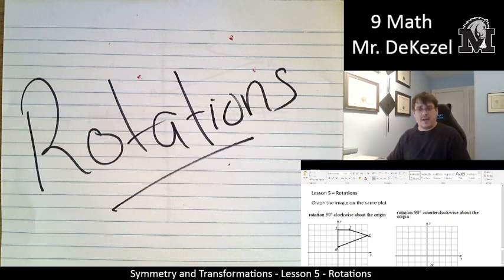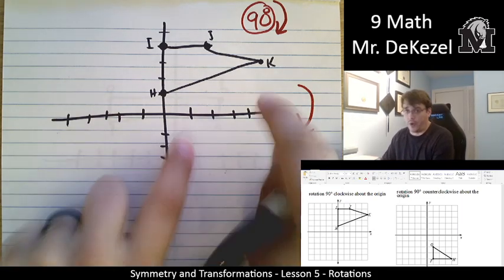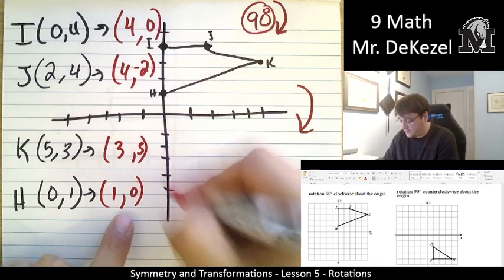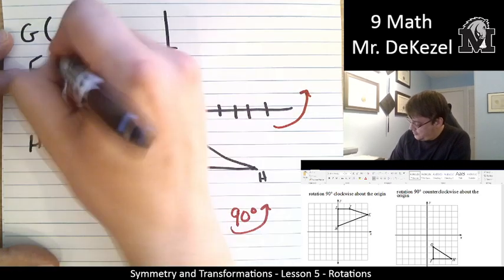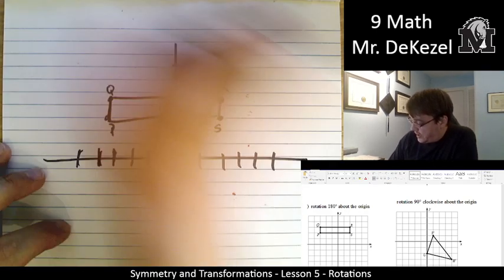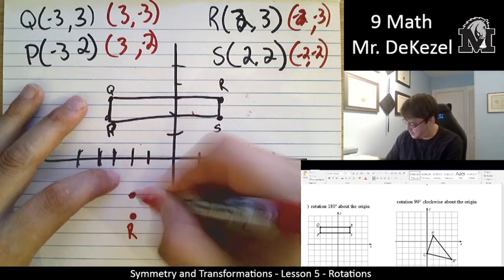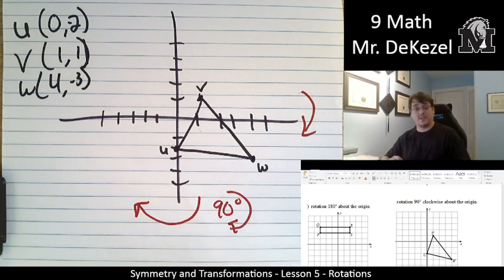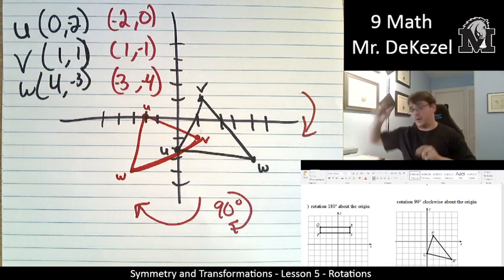Lesson 5 - Rotations